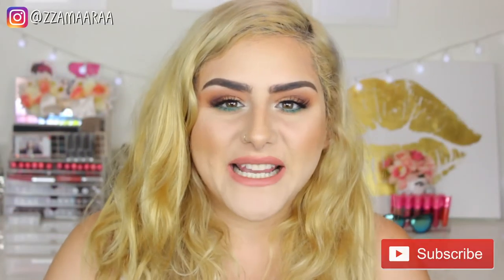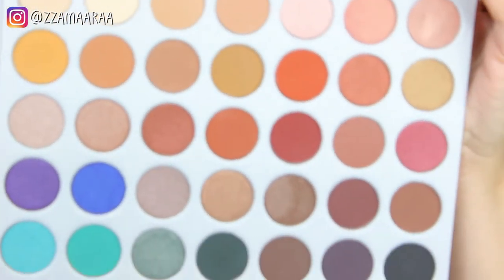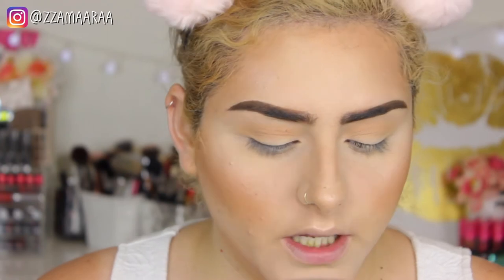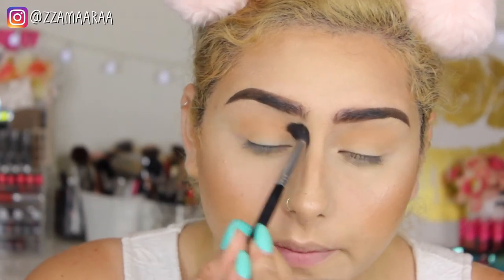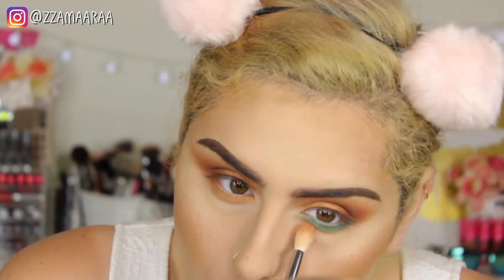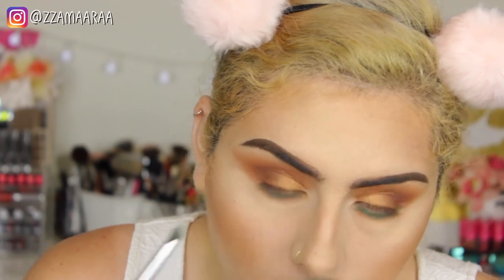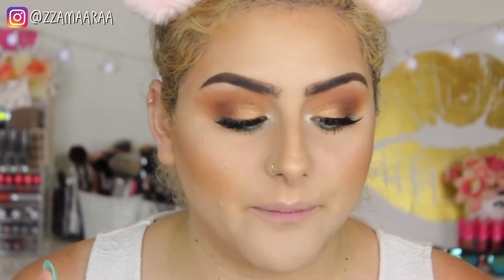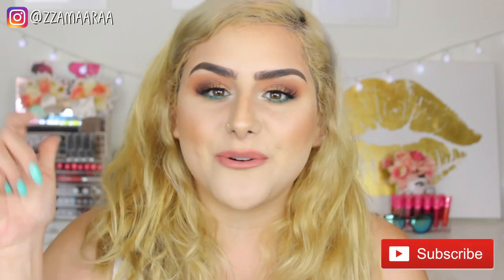Jaclyn Hill x Morphe Palette Makeup Tutorial - First Impression | zzamaaraa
Hi! I have a makeup tutorial with the Jaclyn Hill x Morphe palette!

xo, zam ♥